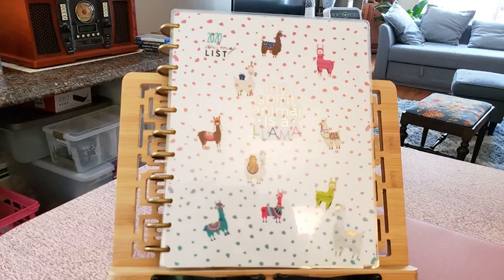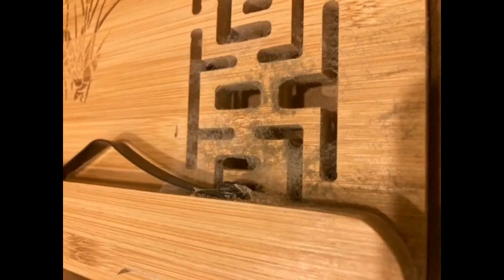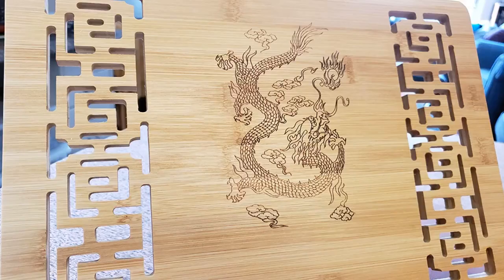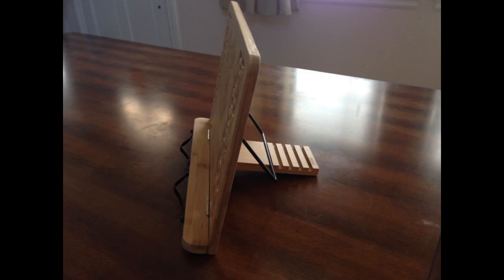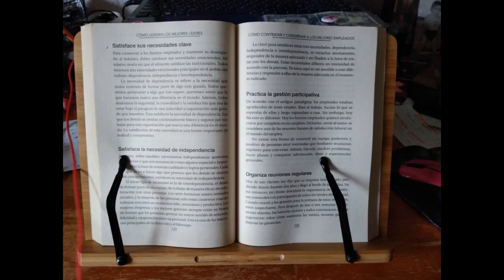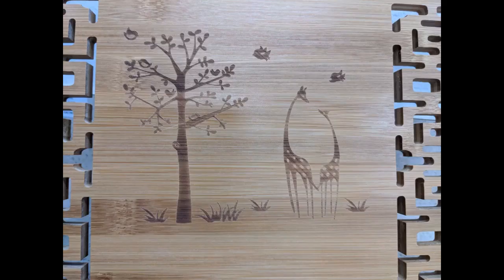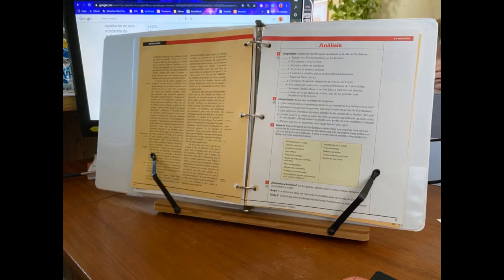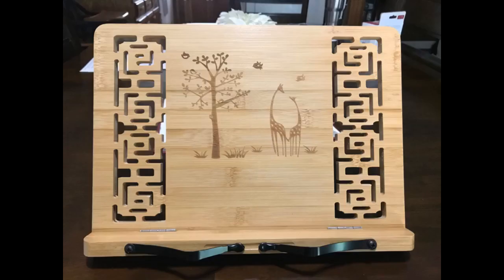MEGREZ Bamboo Foldable Book Stand 13 x 9 4 inch Reading Frame Rest Holder Cookbook Cook Stand Tablet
- MEGREZ Bamboo Foldable Book Stand (13 x 9.4 inch) Reading Frame Rest Holder Cookbook Cook Stand/Tablet PC Textbook/Music D...

This bamboo ipad/book /iphone (etc.) stand is exactly what the ad said it would be. Lightweight, well made, easy to use, at an excellent price. Can’t ask for more than that!
Just got it so I cant judge durability other than it feels very well built.
I got the 13 inch wide model, and some color matching old map book marks (shown in photo) for much cheaper than the other popular online shopping place.People knock Amazon because theyre big, but when you need it fast, they deliver.
Prices are reasonable and returns are easy.I got tired of looking into a...